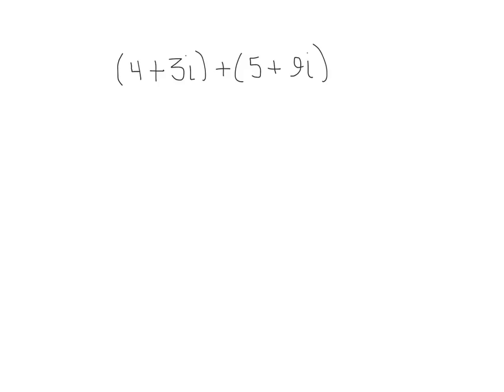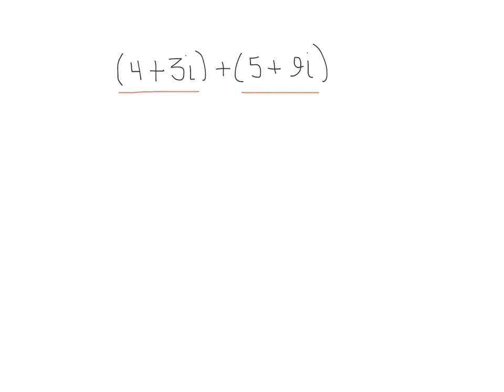PSU Shenango MATH21 Lesson 6.1 Example 1